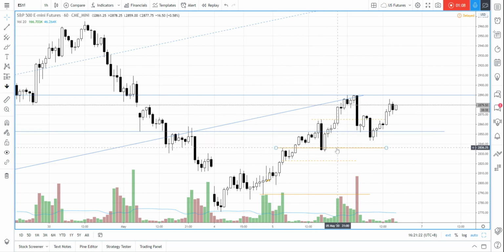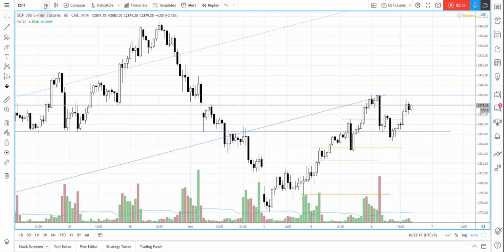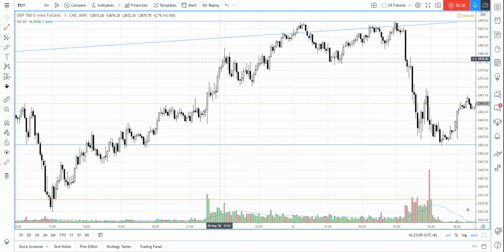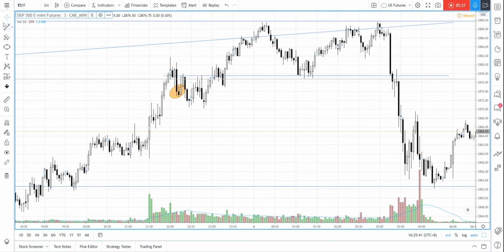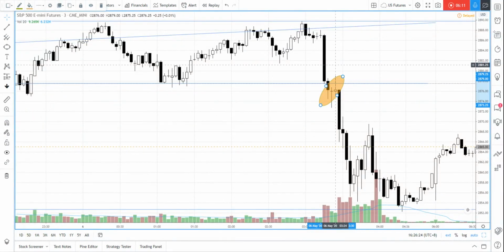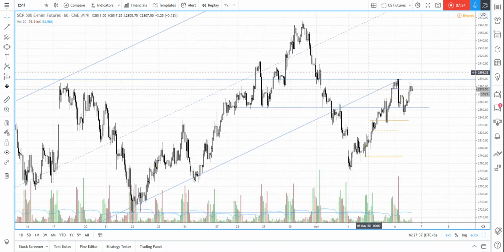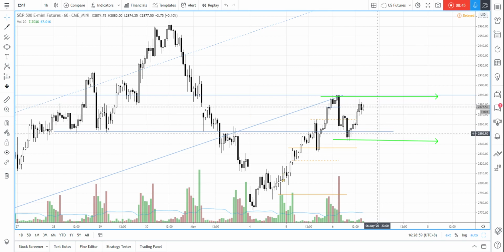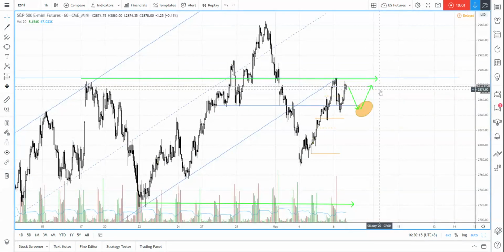S&P 500 futures daily market analysis with trade setup reviews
5 May 2020 recap - S&P 500 broke the non-RTH high formed in the London session at the opening bar, followed by testing the resistance area at 2880–2890, which was mentioned in my daily market analysis yesterday. There was no significant reaction until the sell-off happened at the last hour bar with increasing supply.

Refer to the video for a classical short entry after a break below followed by inability to rally up.

Yesterday last hour sell-off at resistance level of 2890 was accompanied by increasing of supply. I anticipate S&P to spend some time between 2840–2900. A break above 2900 should see S&P 500 to test higher target at 2960.

Bias - neutral (day trading); Up (swing trading)

Key levels - Resistance 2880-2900, 2960 (Swing high); Support: 2850

Potential setup - a test and reversal from 2890 could present a short entry. Else a bounce from 2850 could be a entry for long. The targets for take profit are based on the key levels (plus day high, low from previous day, non-RTH high, low, etc…).